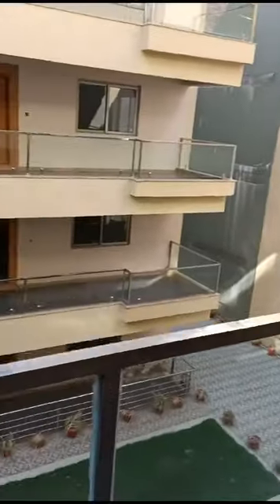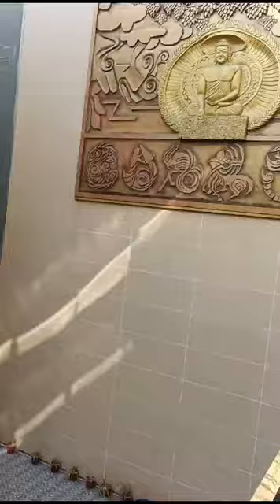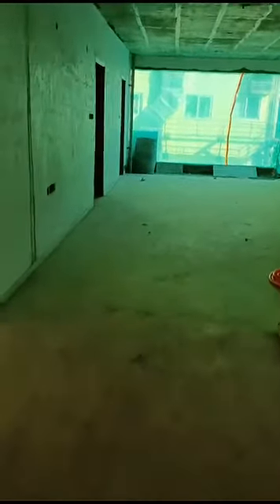Flats for sale @Divine Banjara Hills AMN.Call:9000002383.DO YOU WANT TO SELL YOUR FLATS#9949092140.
Divine Banjara - AMN  In Banjara Hills HYDERABAD INDIA.

1)Each Flat Size 3176 Sq.ft Including Common Area .
2) Two Car Parking with Double Height I.e for 4 Vehicles .
3)Amenities Charges - 30 Lakhs
4)Corpus - 10 Lakhs
5)Immediate Possession
6)Occupancy Certificate not yet Received
7)Swimming Pool/ Roof Top Garden /One Servant quarters for each flat  Not yet ready
8)Per Sq.ft 16000/-
Call directly owner : 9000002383, 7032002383.
3 West facing flats available... 2nd,3rd,4th floors.

For any Marketing Please contact below details:
We connect Direct buyer and tenants  to you through our YouTube channel and social media one time payment only 9250.Rs

 L. B. Nagar, Gaddi annaram, Uppal Kalan, Malkajgiri, Kapra, Alwal, Qutubullapur, Kukatpally, Serilingampalle,